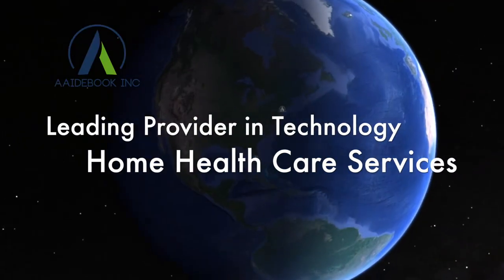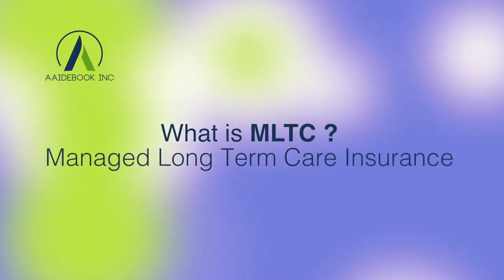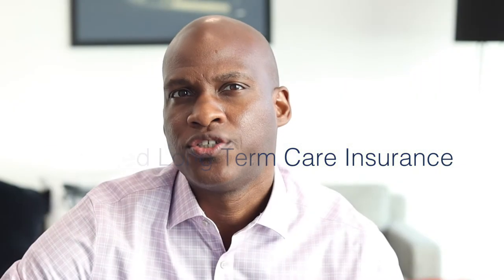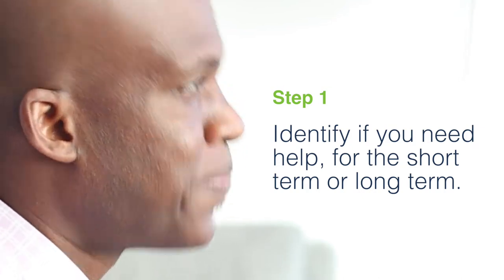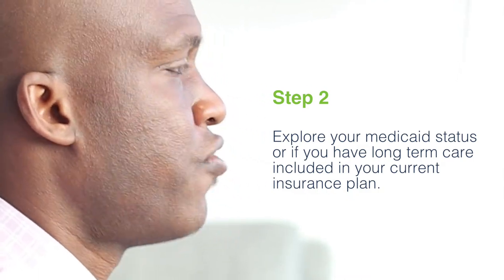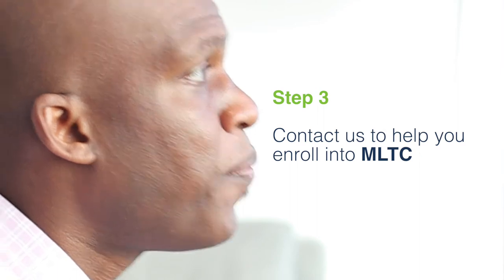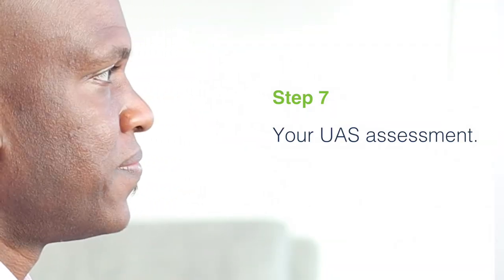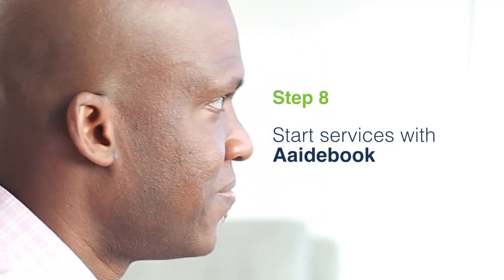How To Get Home Health Care | Medicaid Process For Managed Long Term Care | What Is An MLTC Plan?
In this video you will learn how to get home health care in New York, how to get a visiting nurse, the Medicaid process for Medicaid sponsored managed long term care and what is MLTC exactly.  By the end of this video you will know how to get payment assistance for home healthcare and what steps you should follow

Aaidebook is a Home Care Provider focused on helping people get out of the hospital quickly, manage chronic disease, and reduce hospital readmission.  We do this by working closely with social workers and case managers to coordinate their care.  If you need help with your home health care needs or need a visiting nurse please reach out.

We work closely with MLTC plans such as Centers Plan for Healthy Living, Senior Whole Health, Health first, Home First, Elderplan, Archcare, VNSNY , Integra MLTC, Fidelis, Freedom Care, CDPAP, senior health partners, and VNS.  We can also help you with your pool trust, Medicaid spend down, and Medicare Plan.